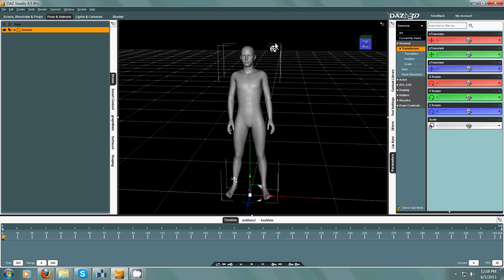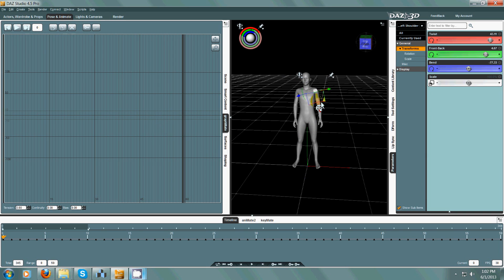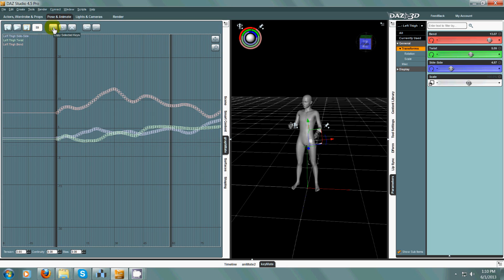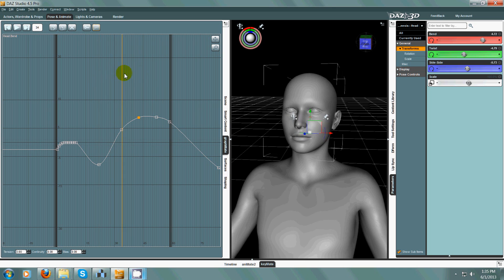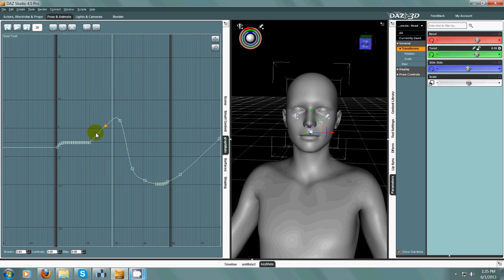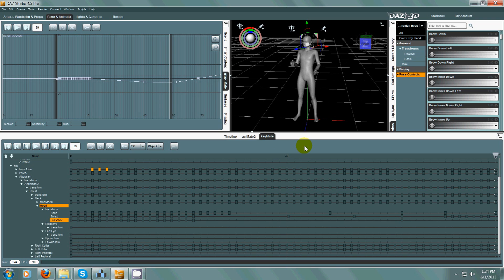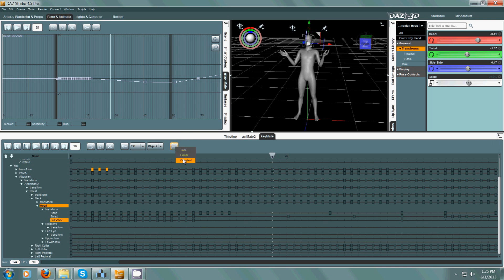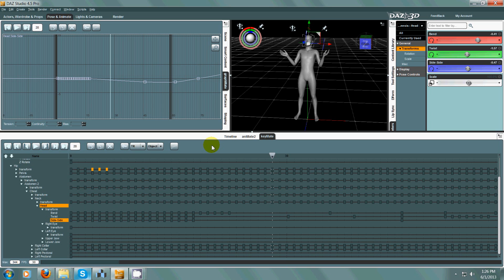DazStudio GraphMate & KeyMate Tutorial & Review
Quick tutorial and review of GraphMate and Keymate, which are plugins for DazStudio.